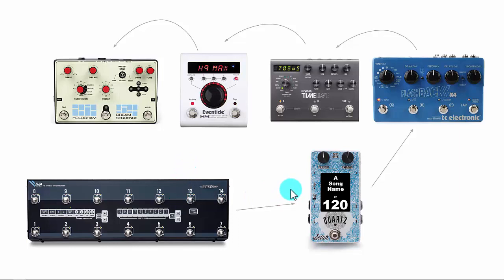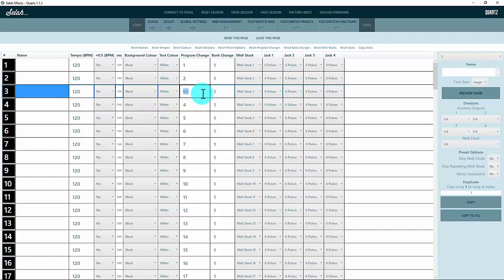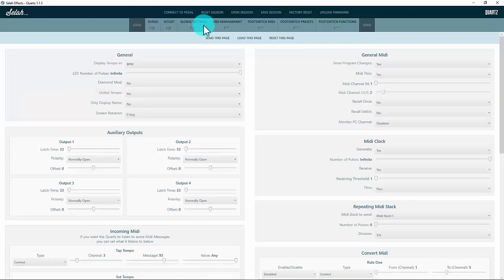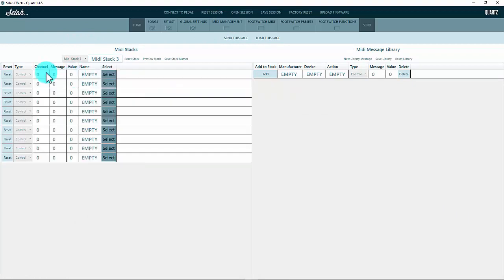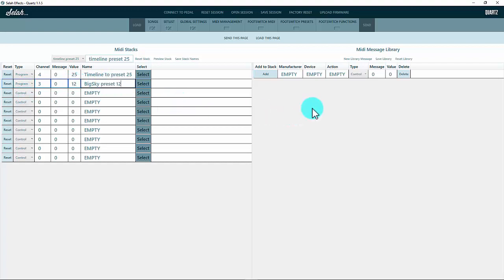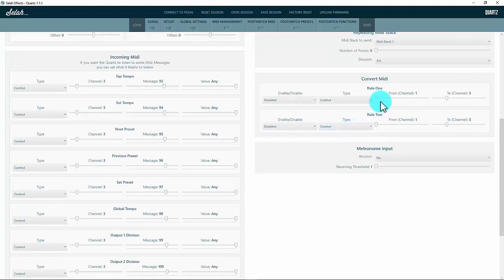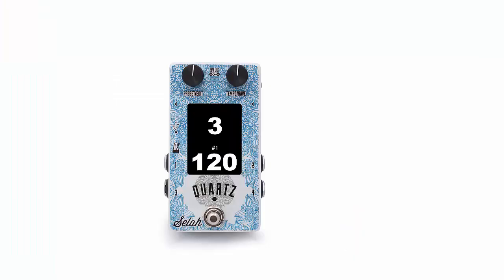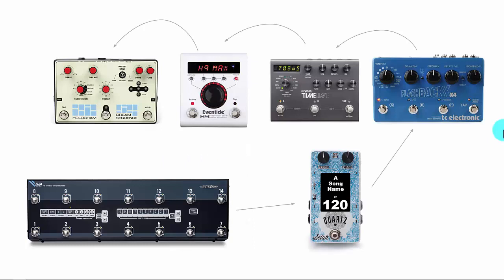Selah Quartz V2 - Convert Midi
If you need to turn one Midi message into lots of different messages, watch this!